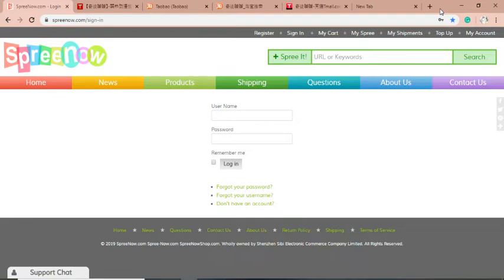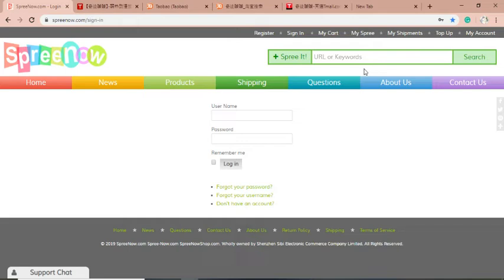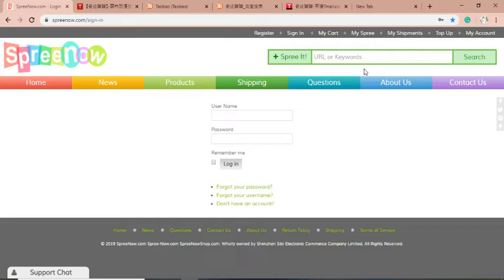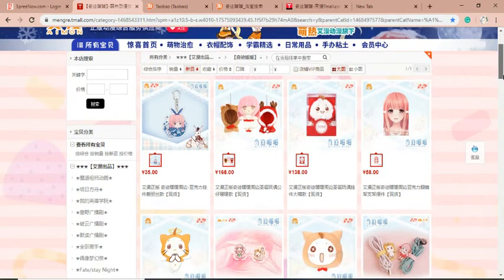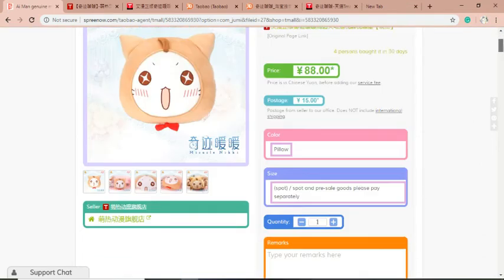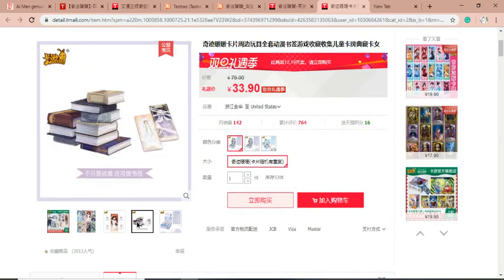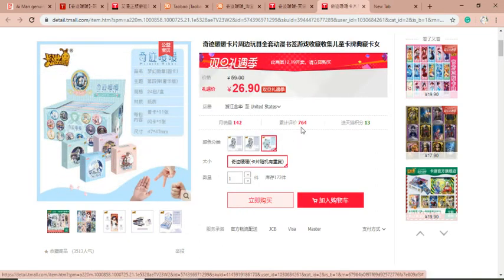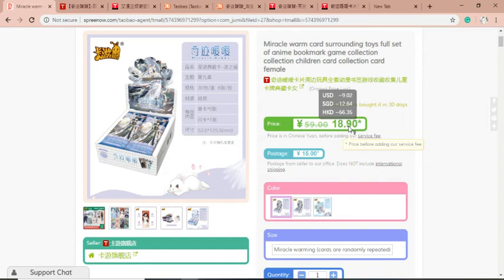How to get Love Nikki Merch cheaper!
Hi everyone! I hope this guide was super helpful! Please remember to ask your parents permission before buying anything, if you are under the age of 18. If you have any questions you can ask me here in the comments or my Instagram which is down below. Enjoy your day!